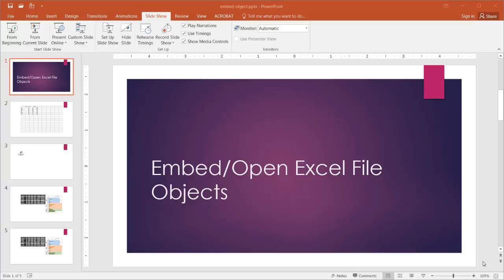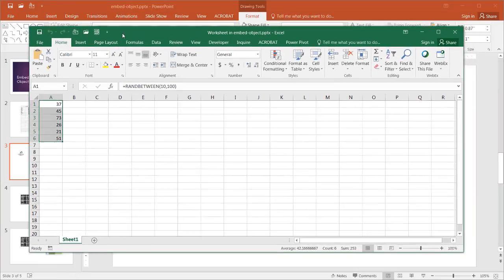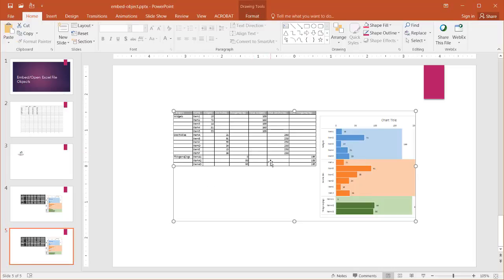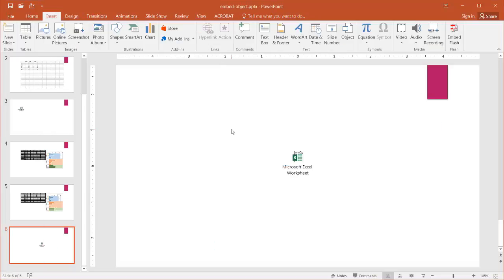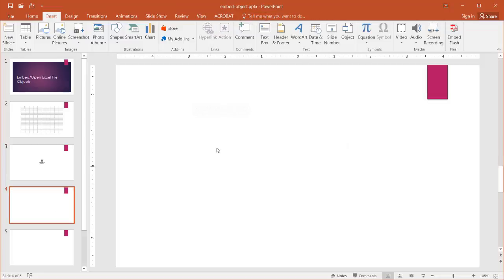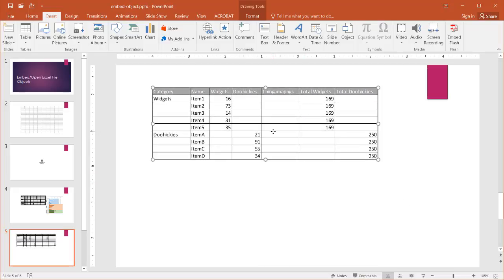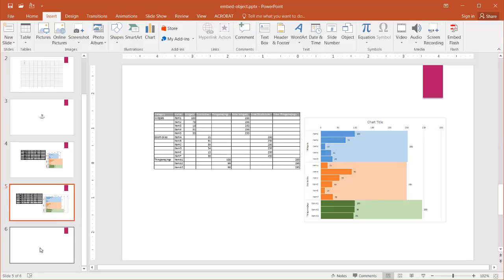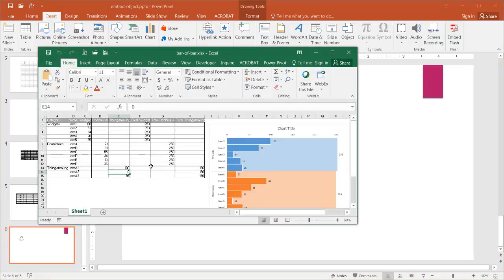Open / Embed Excel File from PowerPoint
Have you ever wanted to join your Excel into a PowerPoint presentation?  The scenario would be like you're presenting some topic and didn't want to fuss around with stopping to go into windows explorer to search through the folders for the the Excel file.  You just wanted it to be there.  Well you can just have your Excel file be there by inserting it as an object and calling on it at the perfect time.  Check out the video for steps on how to do this and also at the end for an extra tip of how to enable this to work properly when in presentation mode.